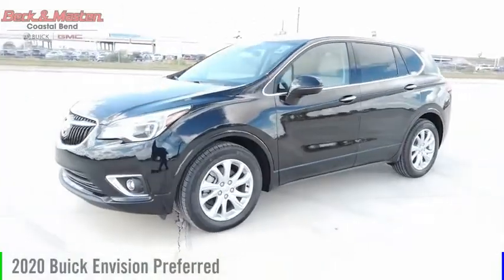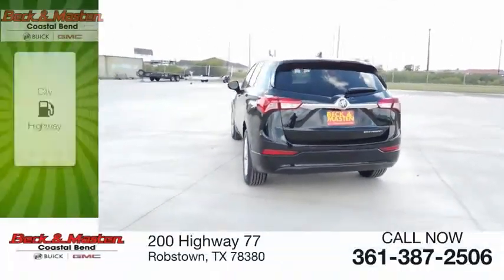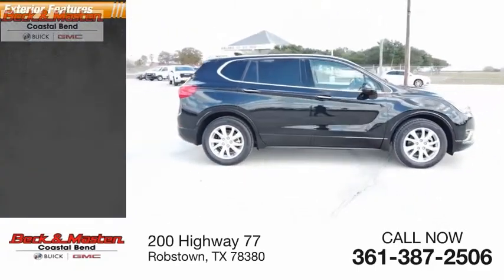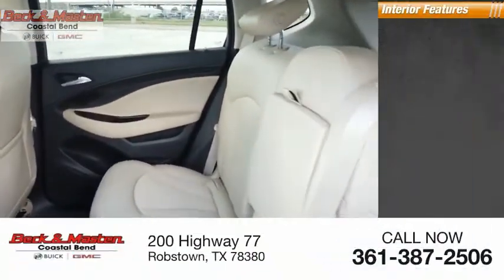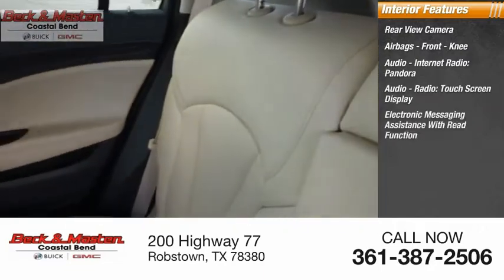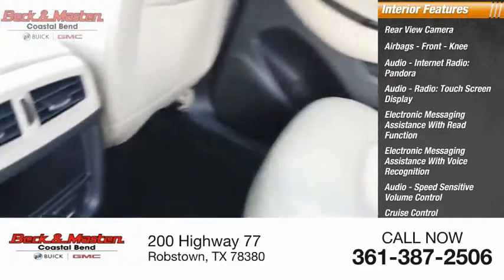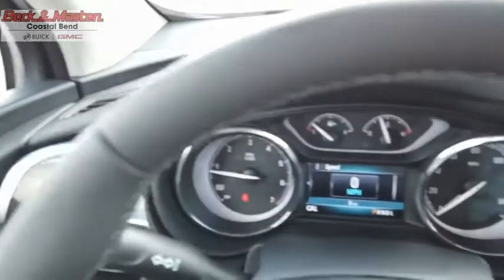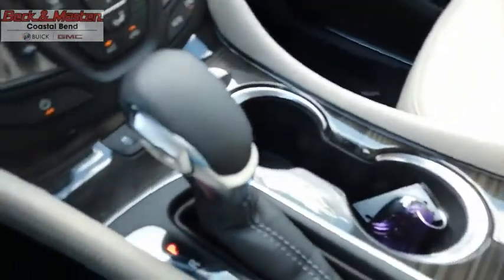2020 Buick Envision D227997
2020 Buick Envision Preferred